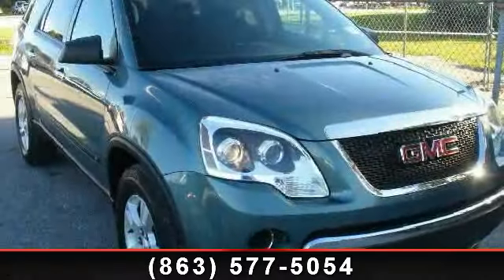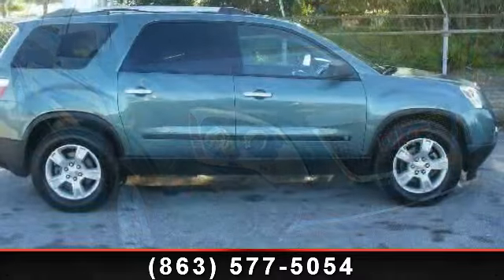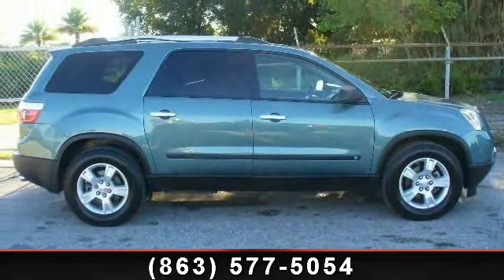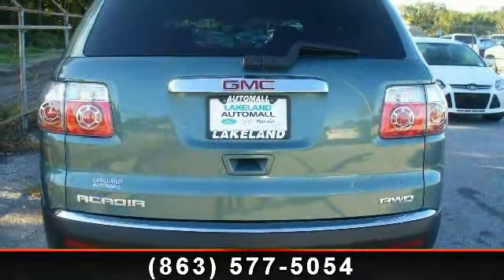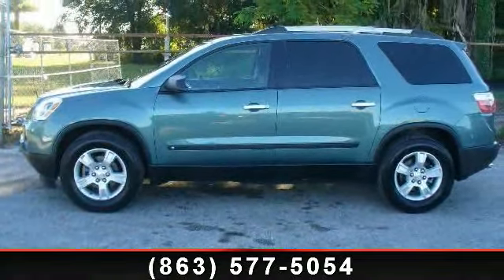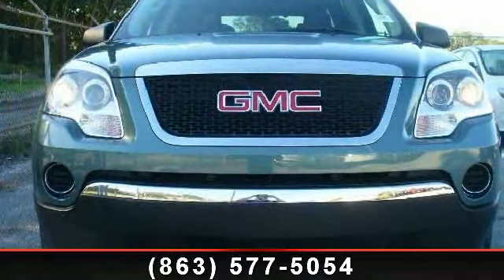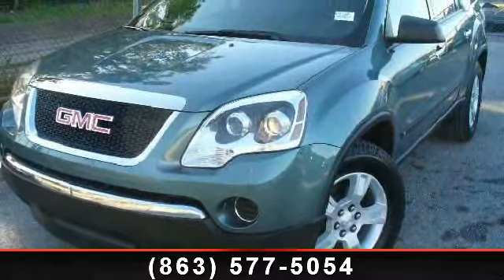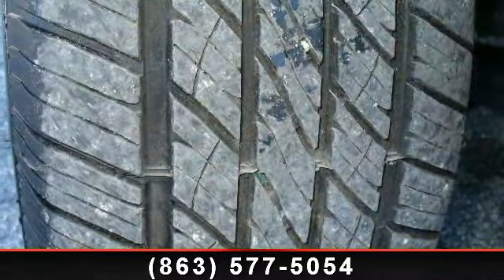2010 GMC Acadia - Lakeland Automall - Lakeland, FL 33815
AWD, Cloth, ***FREE FIRST YEAR MAINTENANCE***, and ONE OWNER CARFAX. Your lucky day! Hey! Look right here! This 2010 Acadia is for GMC fanatics looking the world over for a great one-owner gem. When H2O starts showing up in the weather forecast, you'll appreciate the AWD power delivery that helps you take control of the elements. Designated by Consumer Guide as a 2010 Midsize SUV Best Buy. New Car Test Drive said, "...With its pleasant manners, considerable space and good fuel economy, the Acadia is a good crossover choice: better than a truck-based SUV for anyone who doesn't need to tow a heavy trailer..." Prices do not include tax, tag, title and dealer fee of $595, with approved credit.